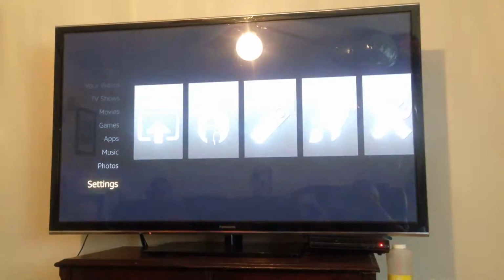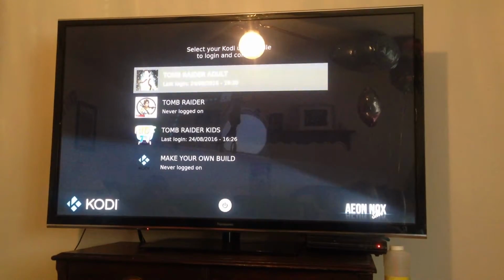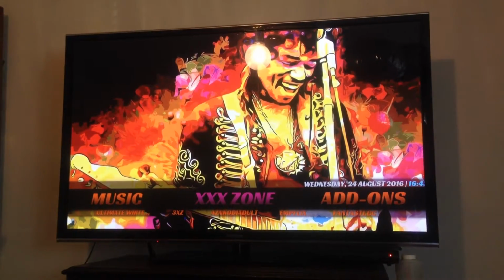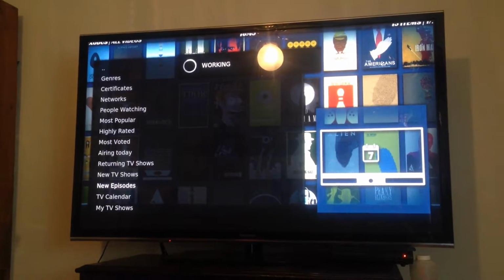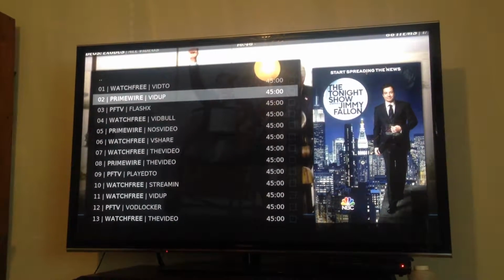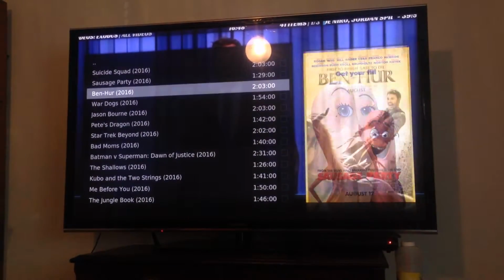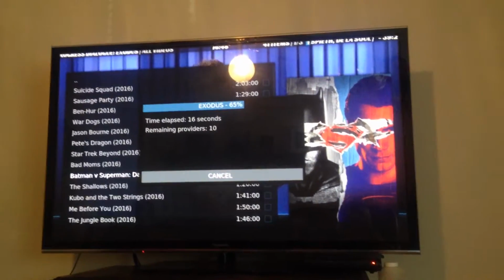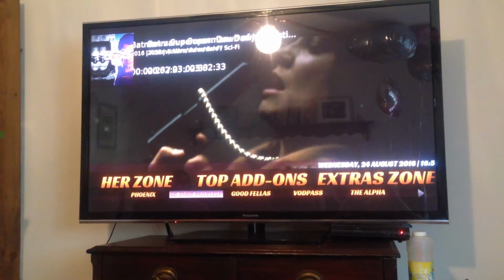Tomb Raider Adult Firestick Tutorial Part 1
shows you how to use some of the tomb raider adult firestick features.  Part 2 will show you the rest, like top add ons  and how to update it!